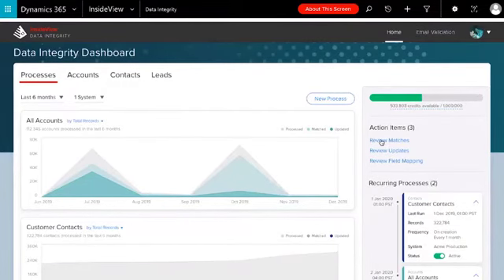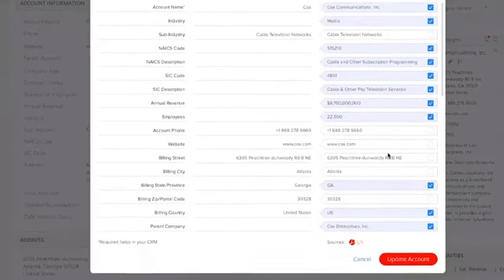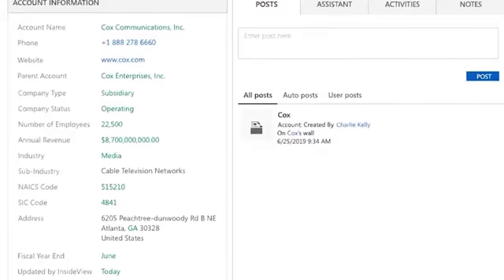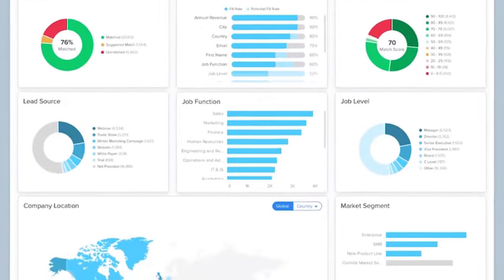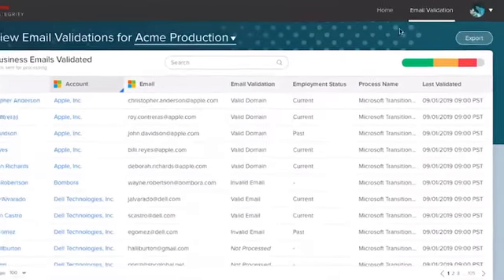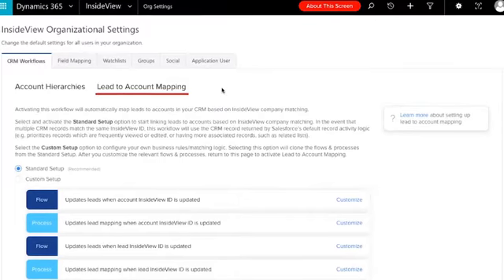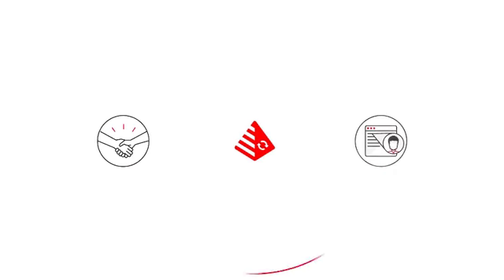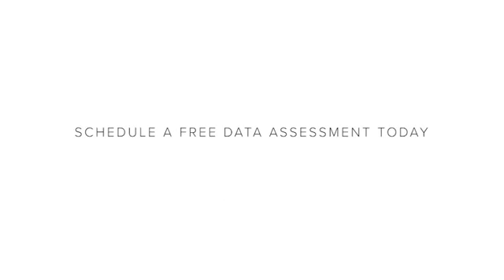InsideView Data Integrity | See how to fix CRM data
InsideView Data Integrity fixes one of the top challenges with CRM - missing and bad data.

InsideView Data Integrity automatically cleanses and enriches your CRM data. Marketing will always have full and accurate data to send highly targeted information. InsideView Data Integrity will also increase sales user adoption of your CRM by adding significant value to sellers.